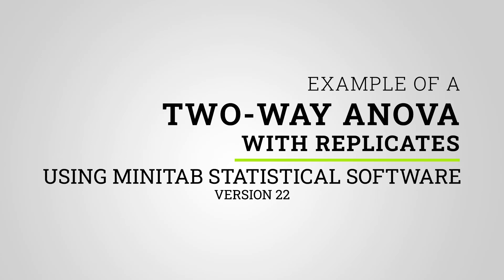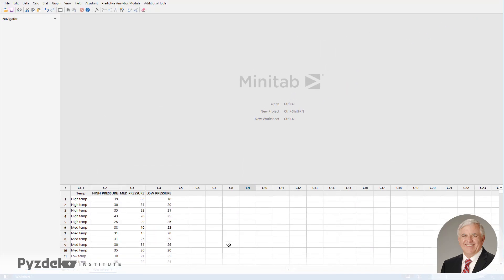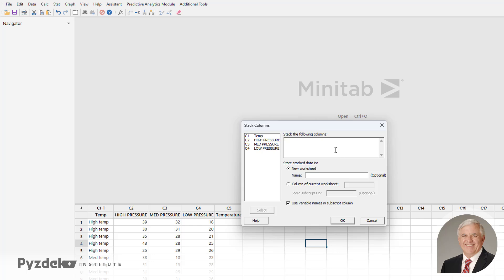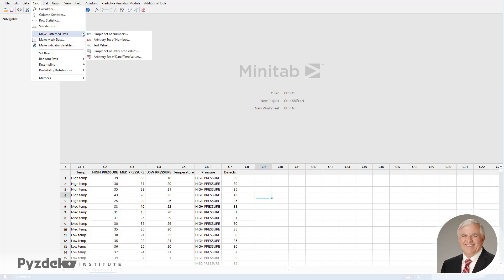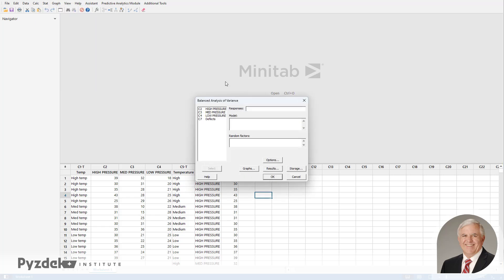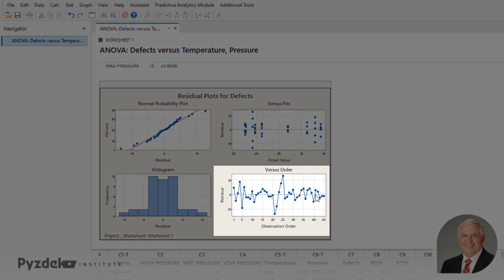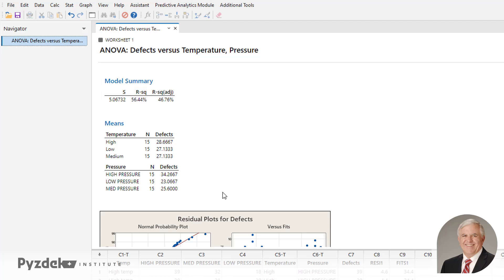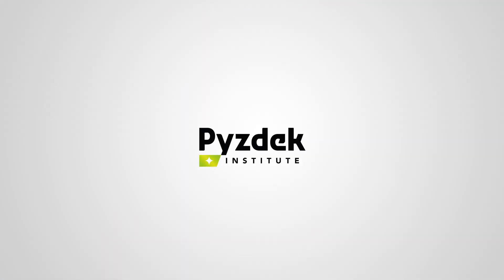How to Perform a Two-Way ANOVA with Replicates Using Minitab 22 | Lean Six Sigma Training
Unlock the power of advanced statistical analysis with our comprehensive guide on performing a Two-Way ANOVA with replicates using Minitab 22. This detailed tutorial is perfect for Lean Six Sigma practitioners looking to deepen their understanding of process improvement and data analysis techniques.

In this video, we cover:

Setting up your data for a Two-Way ANOVA with replicates
Running the analysis in Minitab 22
Interpreting the results to make informed decisions

Outline:

Introduction to Two-Way ANOVA with Replicates: Understanding the basics and importance in Lean Six Sigma.
Data Preparation: Formatting your data correctly for analysis in Minitab.
Performing the Analysis: Step-by-step instructions to run a Two-Way ANOVA with replicates.
Interpreting Results: Analyzing the output, understanding p-values, and interaction effects.
Case Study Application: Real-world example demonstrating the use of Two-Way ANOVA with replicates in a Lean Six Sigma project.